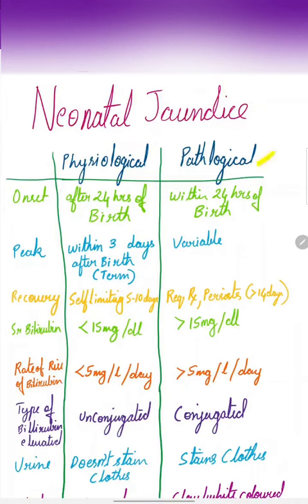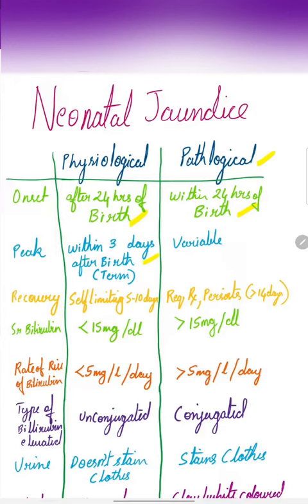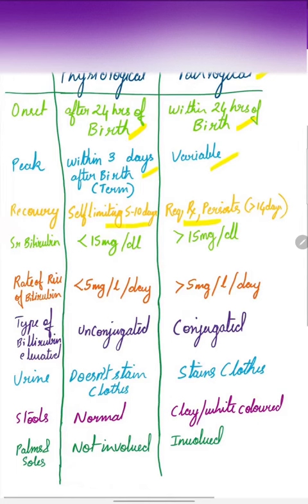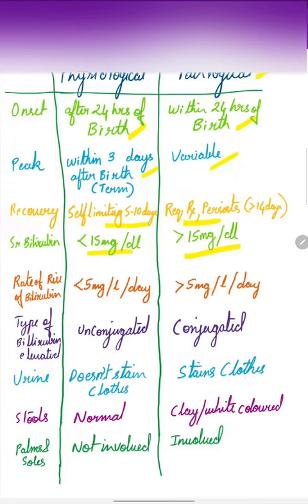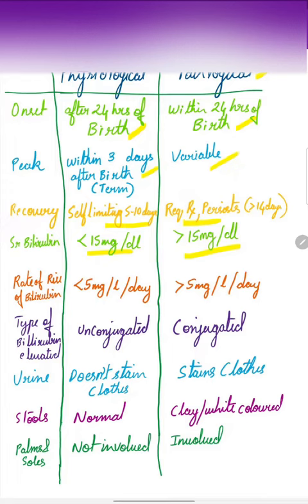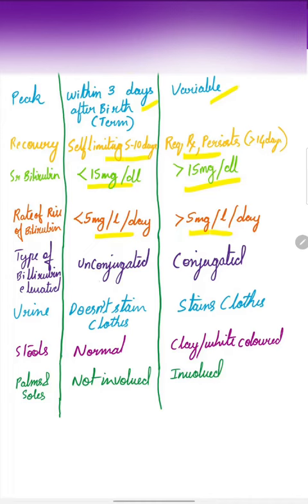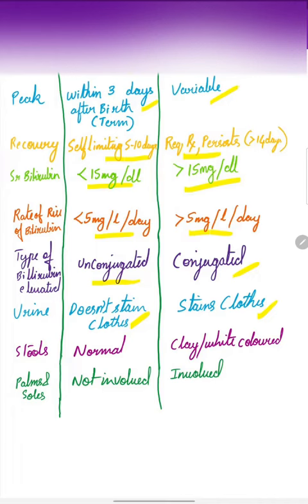NEONATAL JAUNDICE - Physiological Vs Pathological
Quick Discussion Series
Neonatal Jaundice explained by Mr.Shravan Kashyap, MVJMC, Bengaluru.

OFFICIAL WEBSITE - 1 click solution for medical study resources
thewhitearmy.in

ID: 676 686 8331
Password: whitearmy